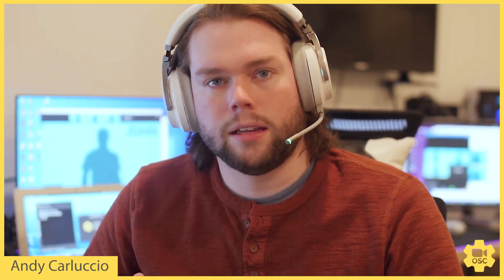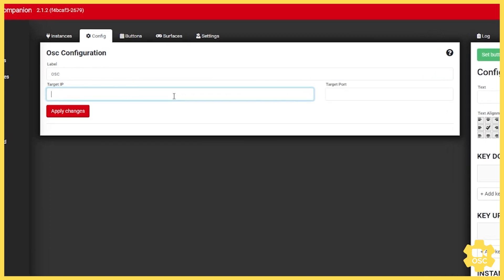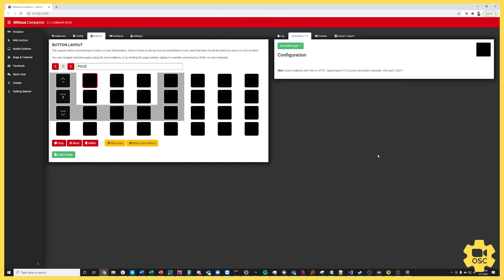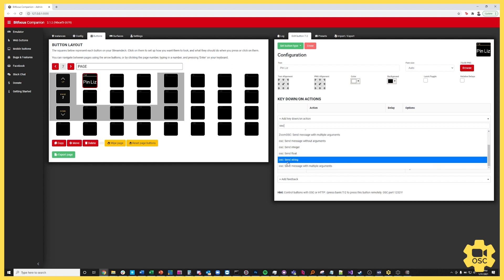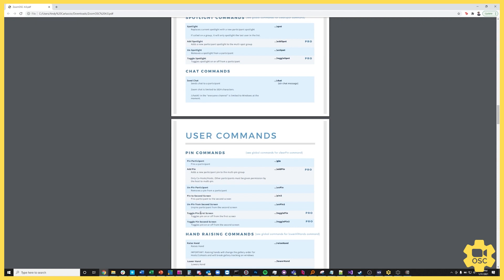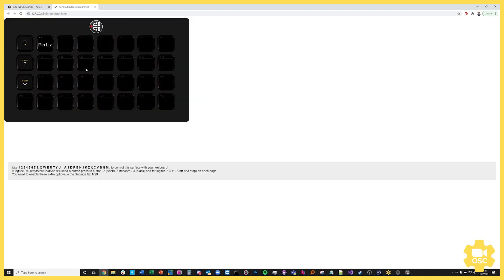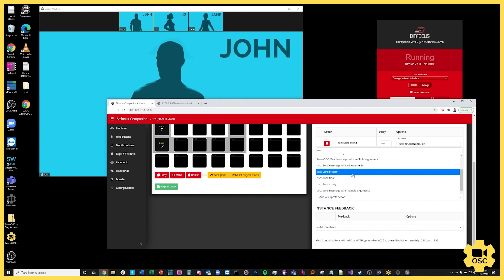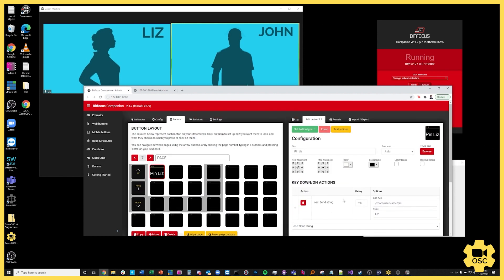Connect Bitfocus Companion for the StreamDeck to ZoomOSC 4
In this introductory tutorial, Andy goes over basic process to connect Bitfocus Companion with ZoomOSC 4 and begin sending OSC messages. For more information about the power of this production tool, please visit:

We have a Slack Power Users group where ZoomOSC users share custom scripts, configurations, setups, and more as well as offer best practices for virtual performances. Go ahead and join the most active discussions on Zoom Performance!